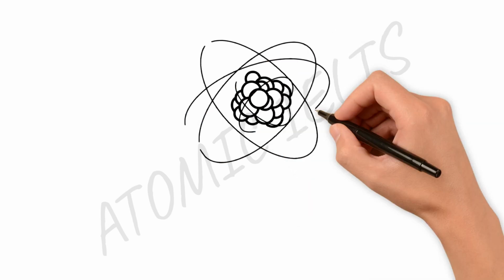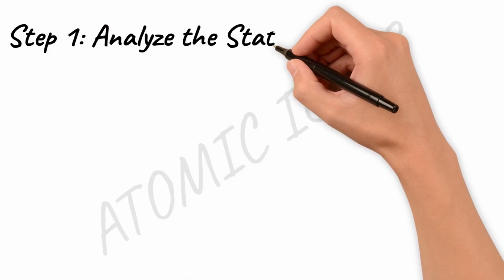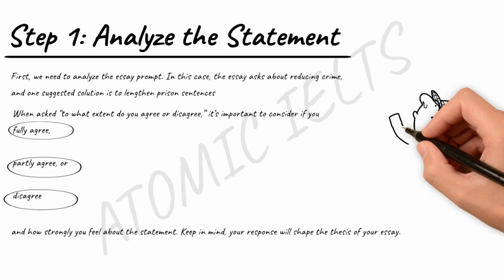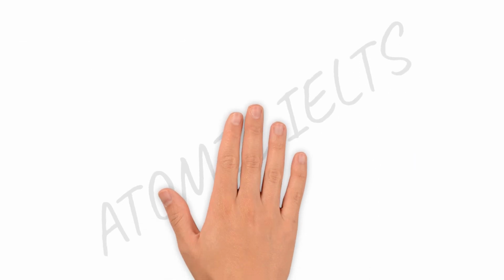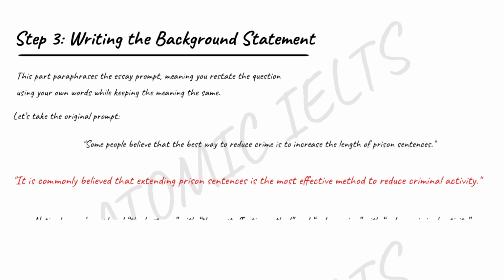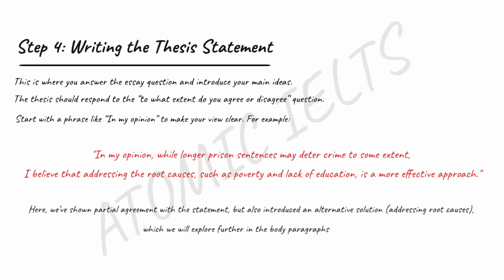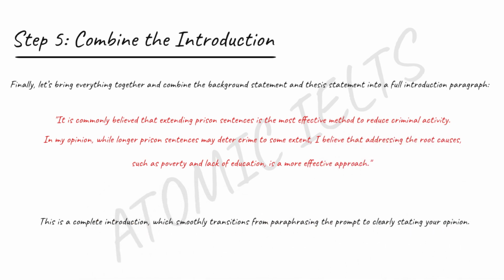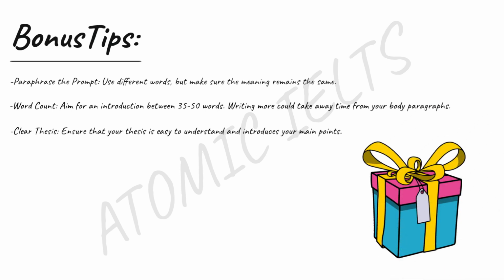"The Secret to Crafting a Perfect IELTS Opinion Essay Introduction – How to Impress Examiners"